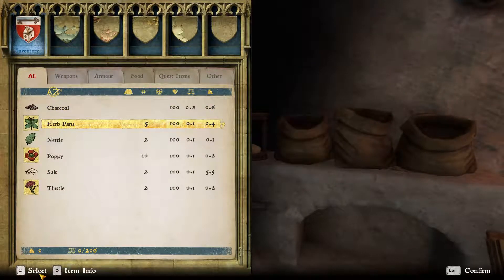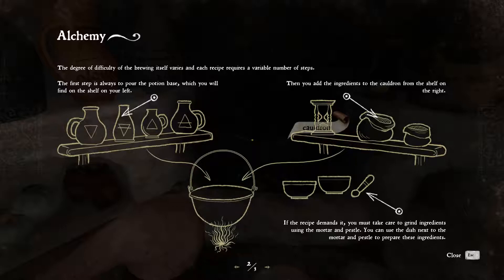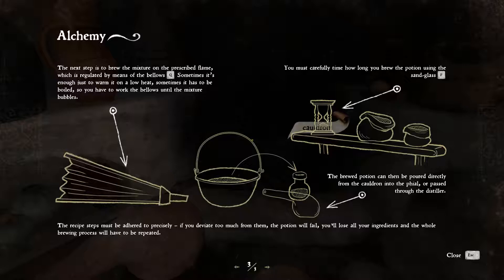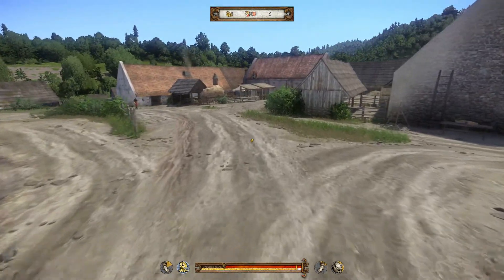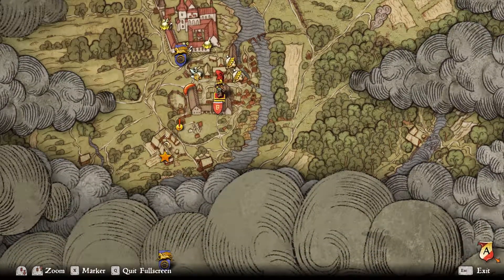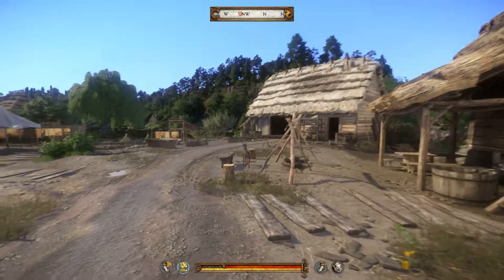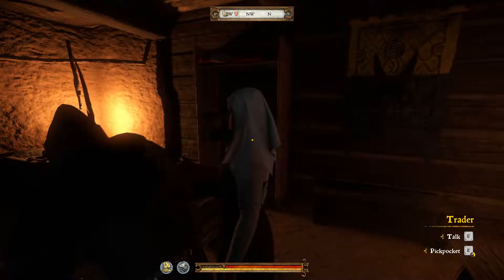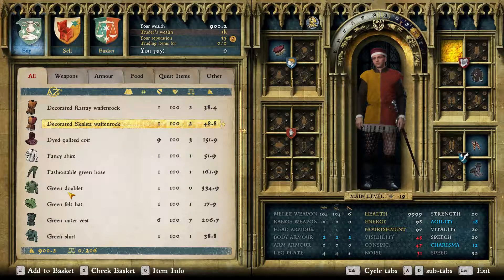Kingdom Come: Deliverance Part 45 AndYouLeftTheGame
Bitcoin 1nf8rHZPJkkfPpfef1xsYNZwxfj1uiy4M

For more Information and options to buy my digital Thank You notes check out WordPress, Facebook page description and others..
Read Playlist Description.